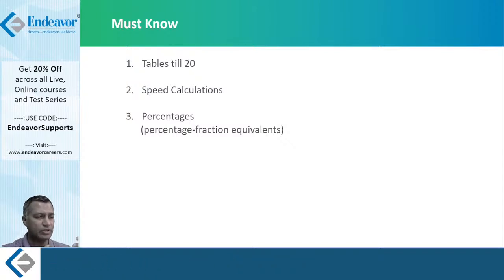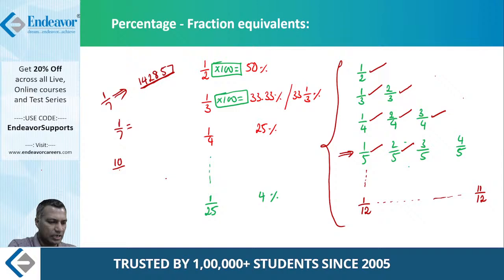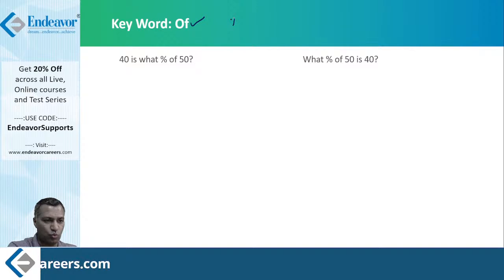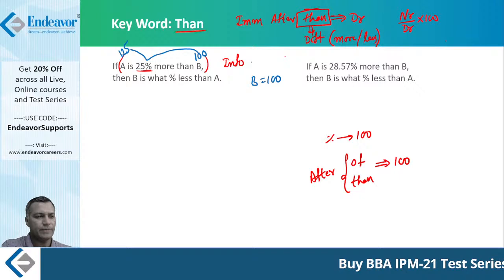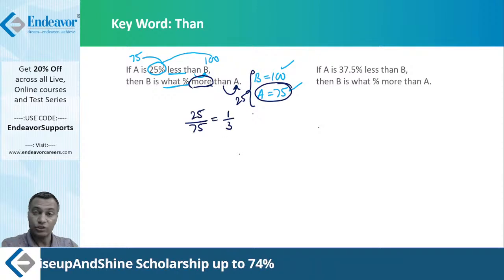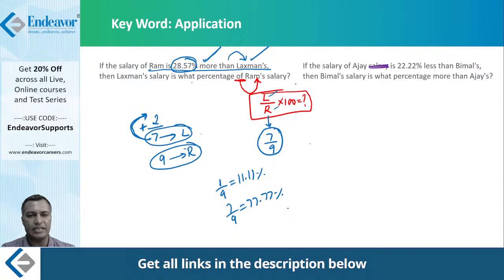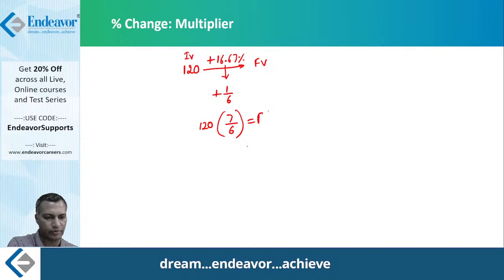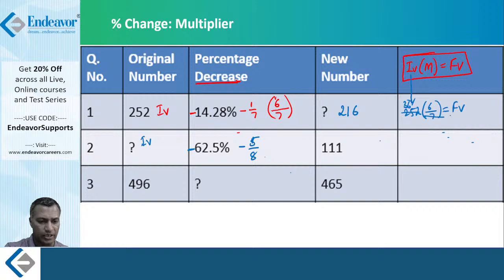Percentage | Quant Section | Endeavor Careers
Welcome to the Endeavor CLAT/BBA-21 YouTube Live Course.

Register to join our telegram group for peer-to-peer learning and for doubts solving